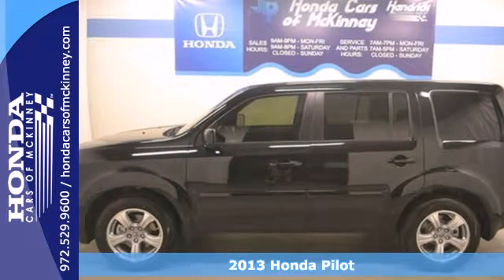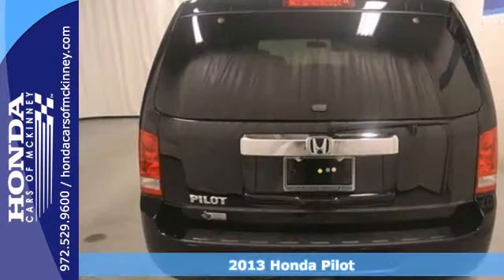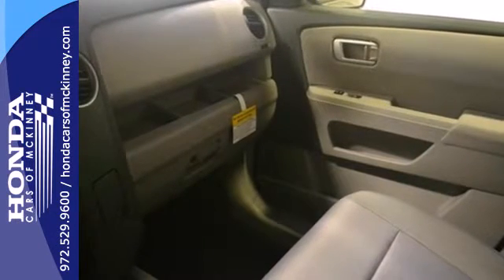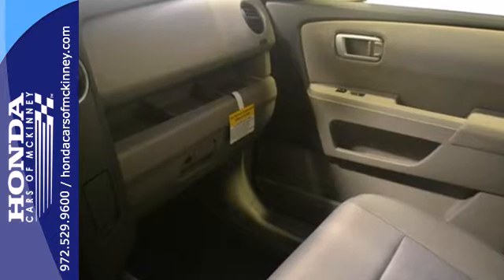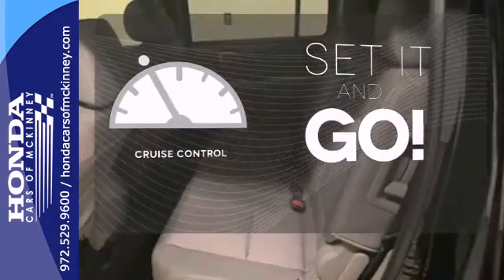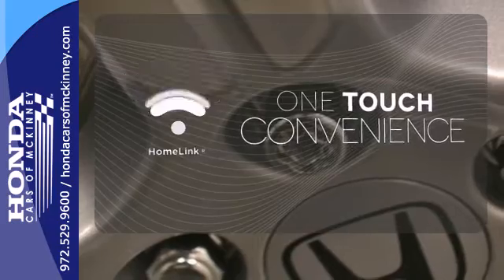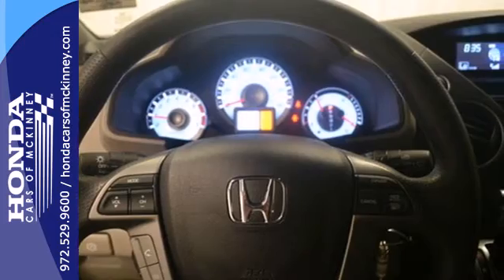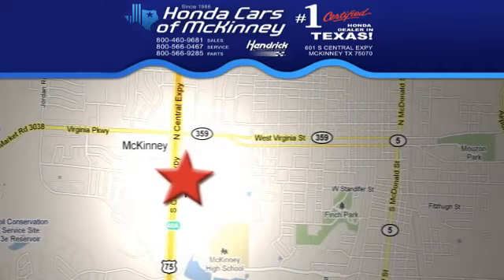2013 Honda Pilot Dallas TX McKinney, TX DB022778 - SOLD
Year: 2013
Make: Honda
Model: Pilot
Trim: 2WD 4dr EX SUV
Engine: 3.5L SOHC MPFI 24-VALVE I
Transmission: 5-Speed Automatic
Color: Crystal Black Pearl
Interior: Gray
Stock #: DB022778
This 2013 Honda Pilot 4dr 2WD 4dr EX SUV features a 3.5L SOHC MPFI 24-VALVE I 6cyl Gasoline engine. It is equipped with a 5 Speed Automatic transmission. The vehicle is Crystal Black Pearl with a Gray interior. It is offered with a full factory warranty. - Air Conditioning, Cruise Control, Tinted Windows, Power Windows, Power Mirrors, Phone, Homelink System, Tilt Steering Wheel, Steering Wheel Radio Controls, Passenger Airbag, Side Airbags, Keyless Entry, Security System, ABS Brakes, Traction Control, Dynamic Stability, Rear Defogger, Fog Lights, Intermittent Wipers, 3.5L SOHC MPFI 24-valve i-VTEC V6, 8-passenger seating, Front seat adjustable active head restraints, 2nd row 60-40 split reclining, 3rd row 60-40 split flat-folding bench seat, Head restraints at all seating positions, Multi-functional center console, Front & second row floor mats, Instrumentation -inc: digital odometer, 8 multi-information display -inc: customizable wallpaper settings, Warning lights -inc: low-fuel, Maintenance Minder system, Pwr door & tailgate locks, Remote fuel filler door release, Rear seat heater ducts, (3) 12V aux pwr outlets, (12) cup holders, Sunglasses holder, Dual illuminated visor vanity mirrors, Sliding sunvisor extensions, Map lights on all rows, Courtesy door lights, Ambient console lighting, Upper & lower front row seatback pockets, Cargo area -inc: cargo light, Rear hidden storage compartment, P235-60R18 all-season tires, Body-colored body side molding, Front & rear splash guards, Multi-reflector halogen headlights -inc: auto-on-off headlights, Acoustic windshield, Intermitten

Address:
601 S Central Expy